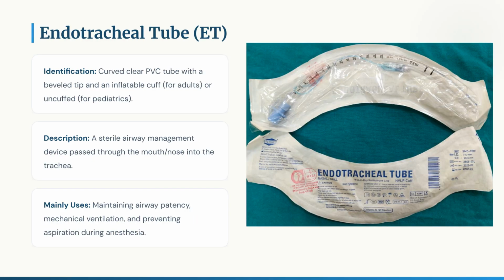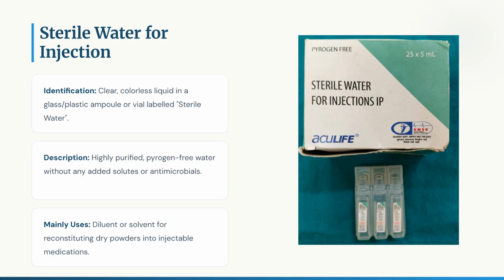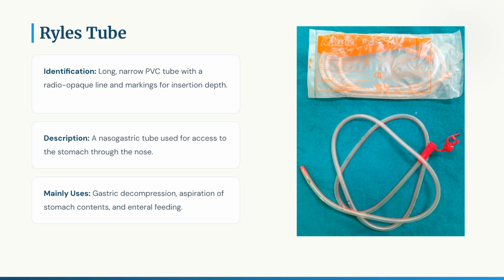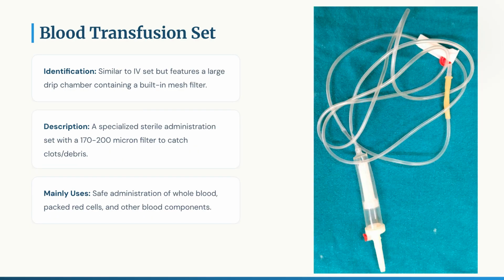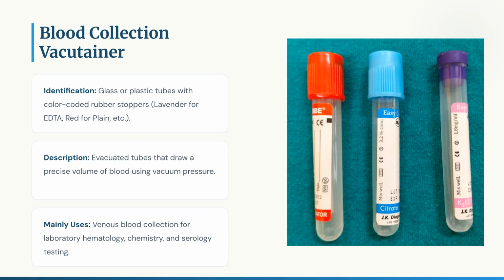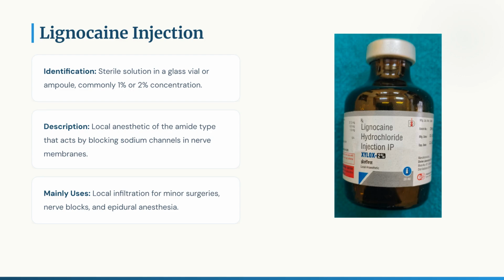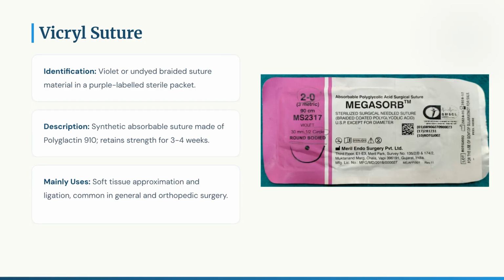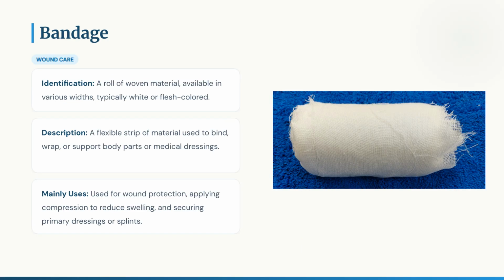Surgical Ward Procedures